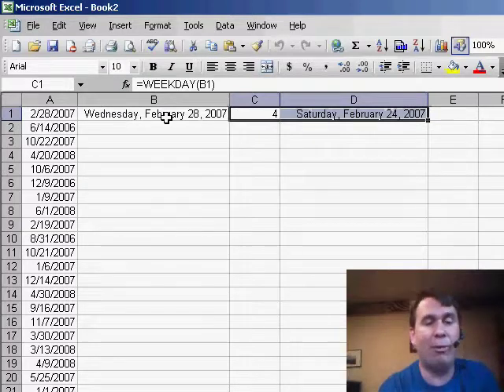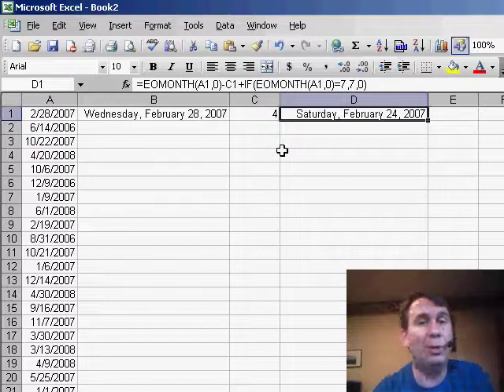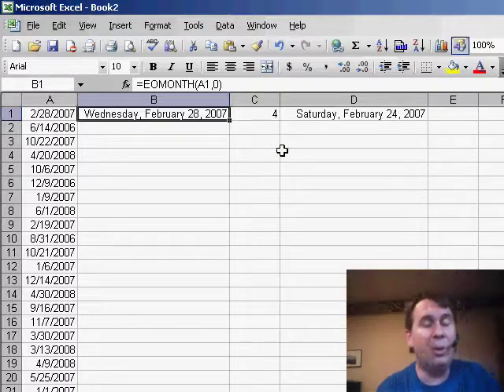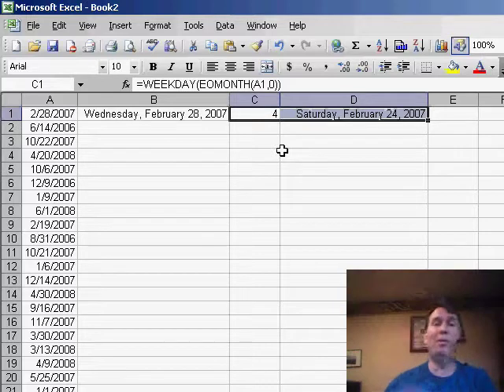MegaFormula Redux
Gary sent in a better way to build MegaFormulas. Gary must be catching up on old podcasts, because he sent a note about Episode 387. Compare my way and Garys way of building MegaFormulas in Episode 525.